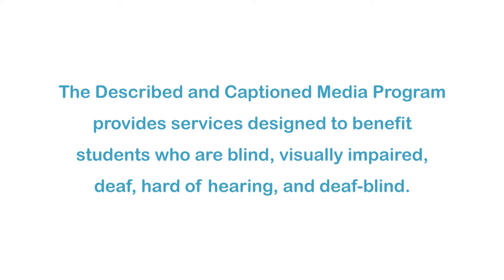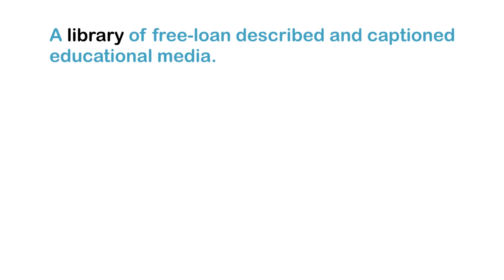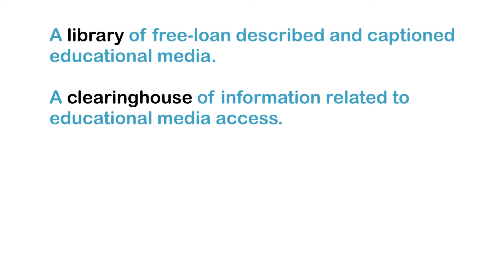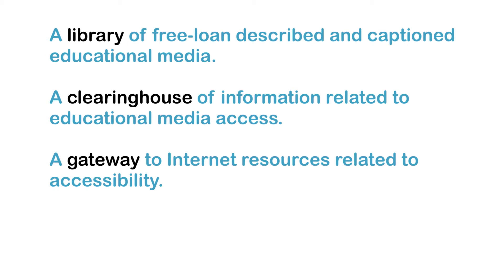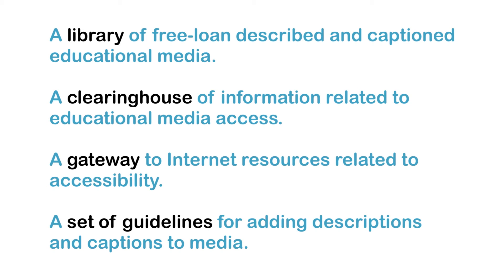Zoobabu: Peacock (Accessible Preview)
DCMP members can access the full video for free In each episode, viewers are given clues about a hidden animal inside a magic box. Can viewers use all the clues to correctly guess that the mystery animal in this episode is a peacock? Part of the "Zoobabu" series.